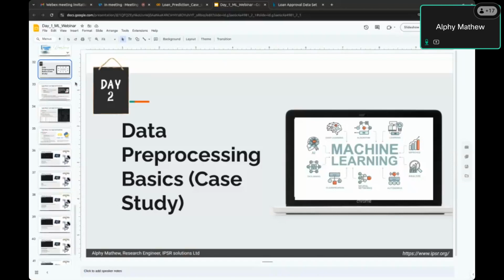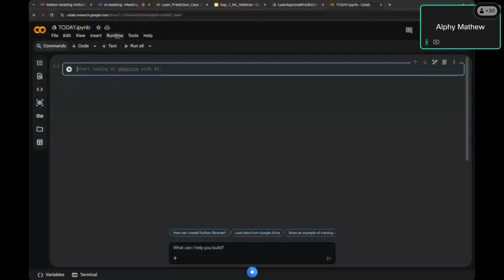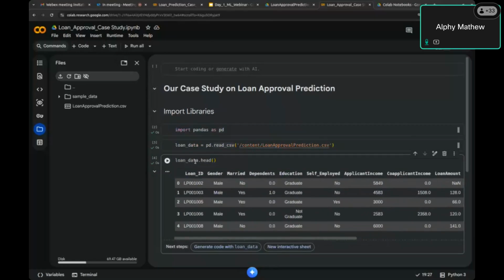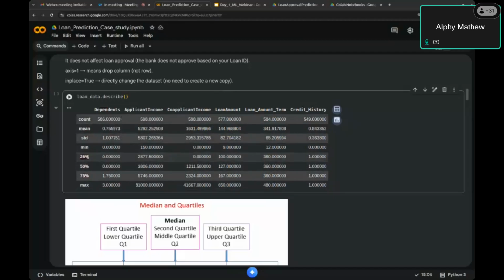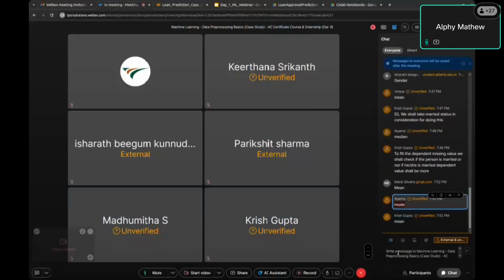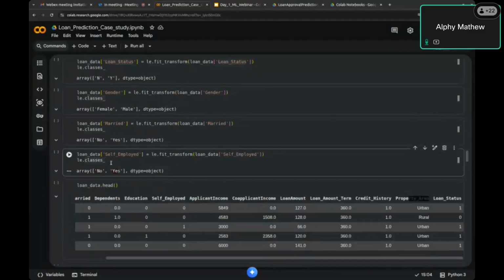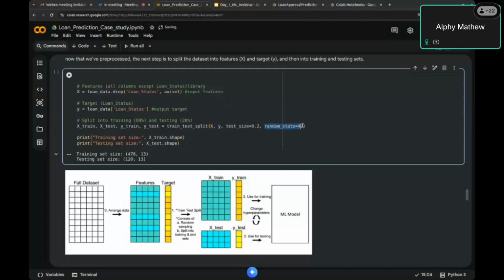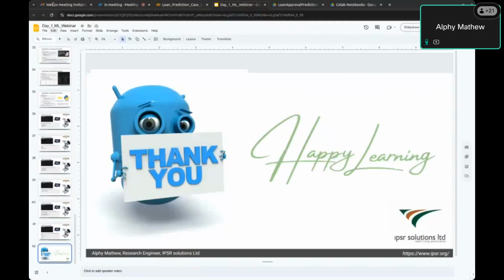Day 6 | Machine Learning - Data Preprocessing Basics (Case Study) | Alphy Mathew